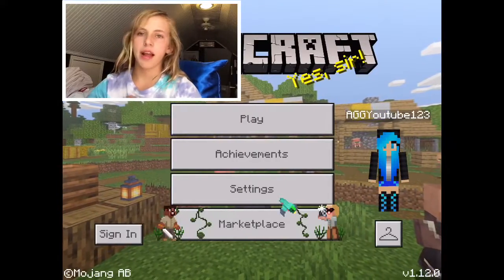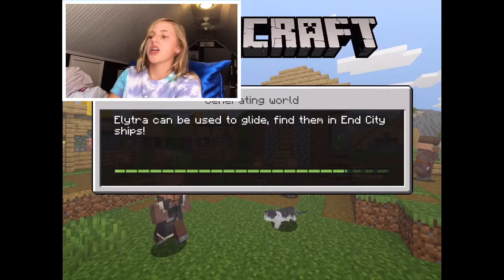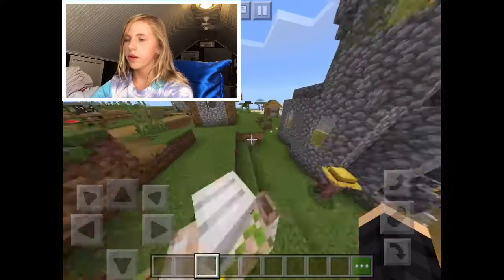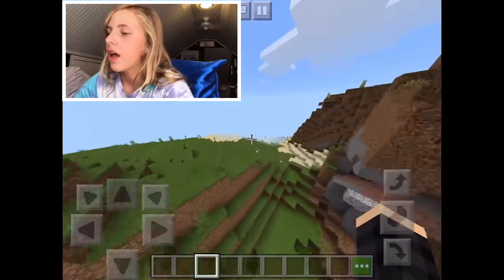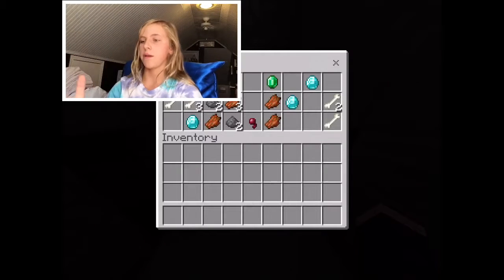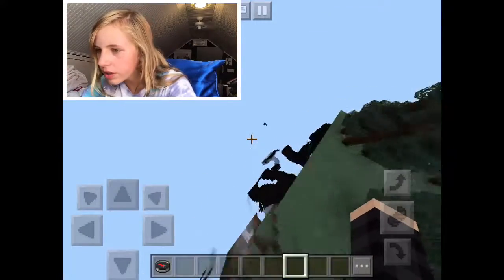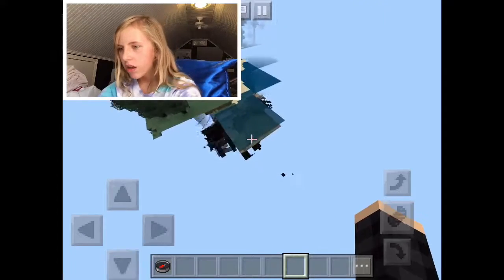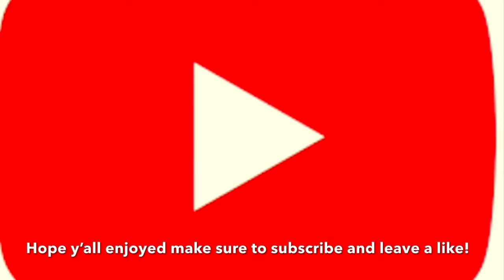My AGG Series seed gives me this...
So I decided to also put the seed in the description as well so here it is, Seed: 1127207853.

This is also a re-upload because the original video’s Audio completely messed up so I fixed it... So enjoy!